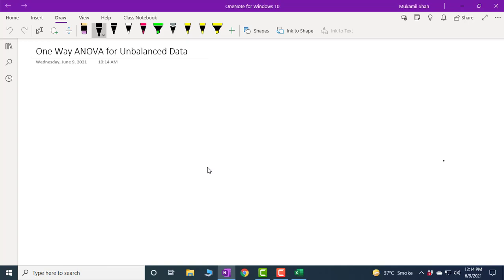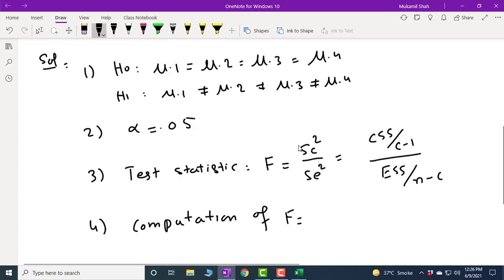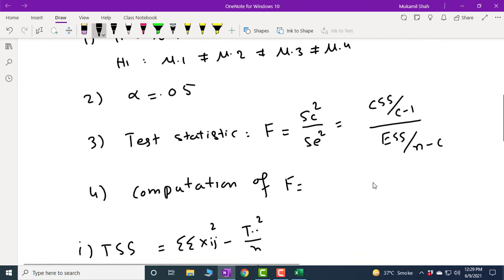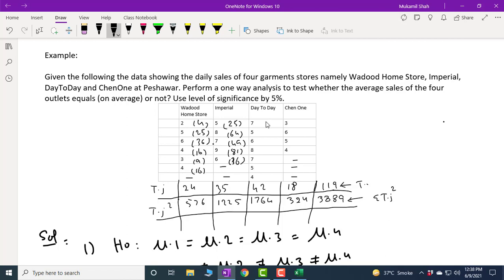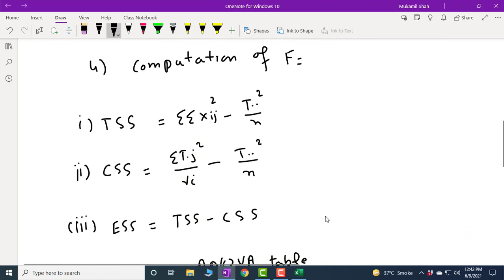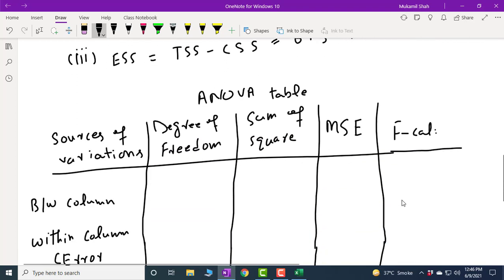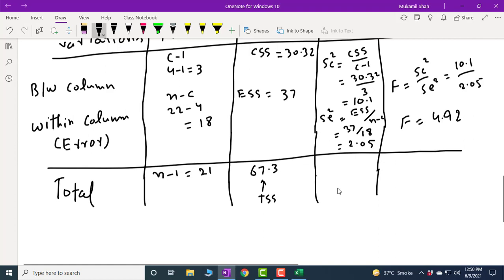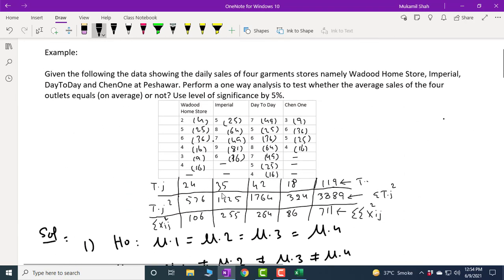One Way ANOVA for Unbalanced Data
This video contains the analysis of variance procedure for unbalanced data. By unbalance data we mean, the data in which values are missing either in columns or rows. The procedure is explained with real world worked example. If you need the PDF notes used in this video, you can download it by clicking the google drive link given in description.